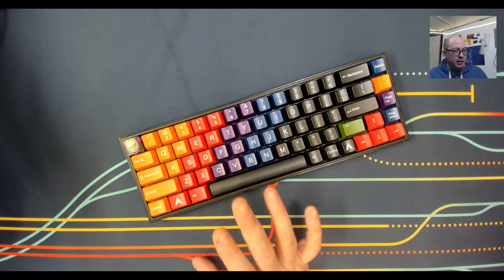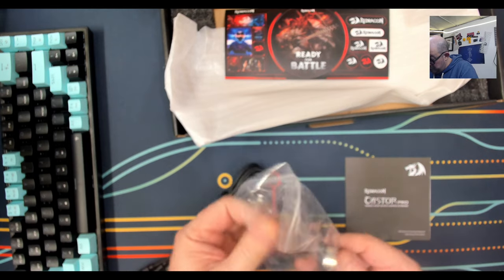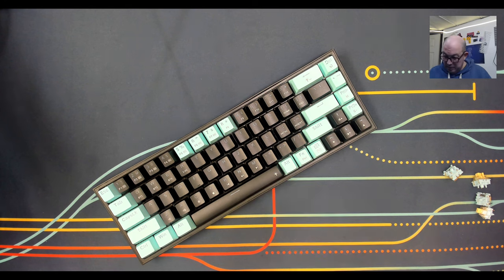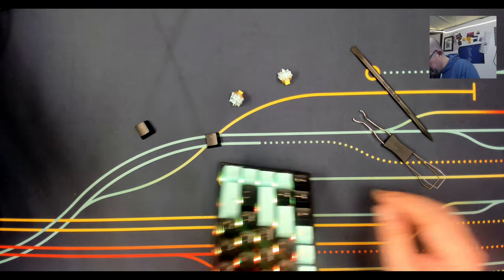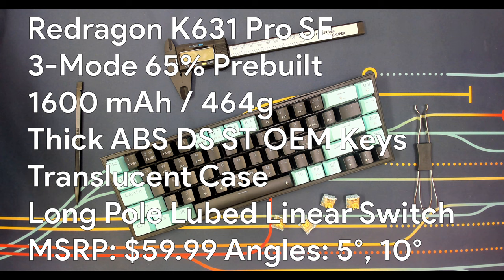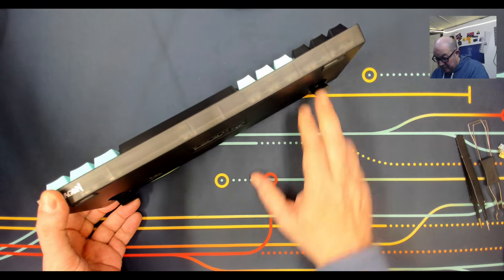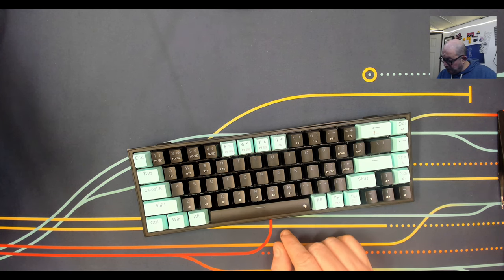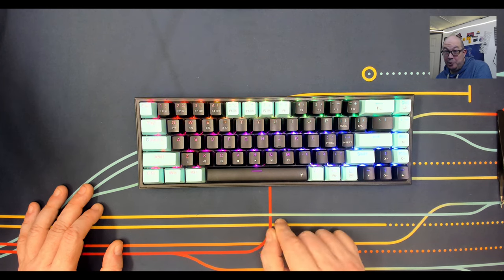The Redragon K631 Pro SE 65% 3-mode is quite possibly the best keyboard they've made to date!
Thanks to Nubbster for letting me know about this model!

Today I review the Redragon K631 Castor Pro SE, the third iteration of this 65% model from Redragon. I've previously reviewed the previous models, the K631 wired, and the K631 Pro three mode. This revision stands well above the previous models, with better switches, improved keycaps, and a translucent case.

Chapters:
00:00 Channel Intro
00:10 Video Intro
02:45 And here is the K631 Pro SE
04:00 What's in the box?
06:55 Time to inspect this keyboard
08:20 Let's see that RGB
08:50 Taking a look at the keycaps, how thick are they?
13:10 Cycling through the lighting effects
14:20 Let's Get Technical
15:25 Checking out these stabilizers
16:00 Really liking these new switches
17:45 Closing Thoughts
26:15 Sound Test

* This keyboard was sent to me in exchange for my honest review.